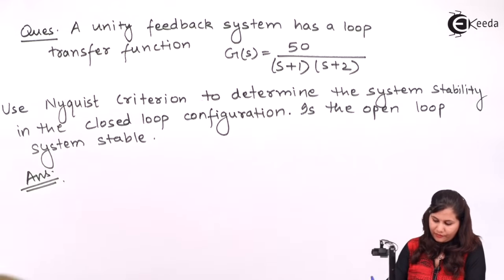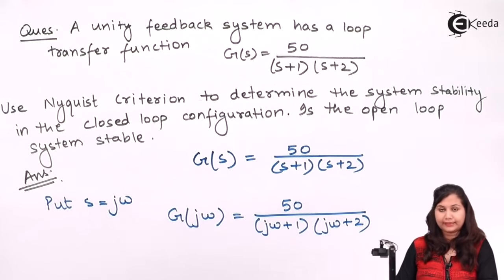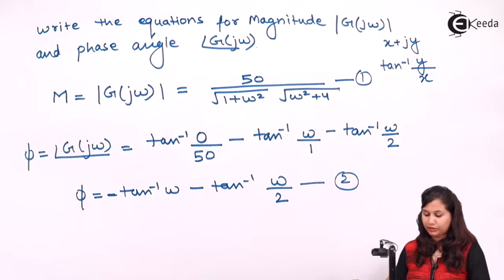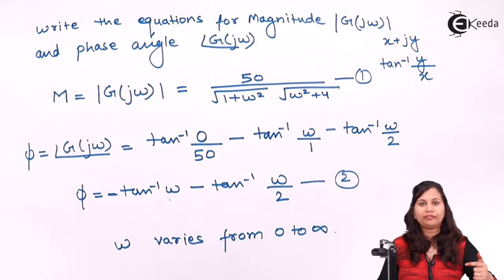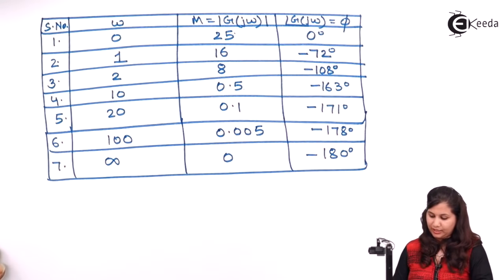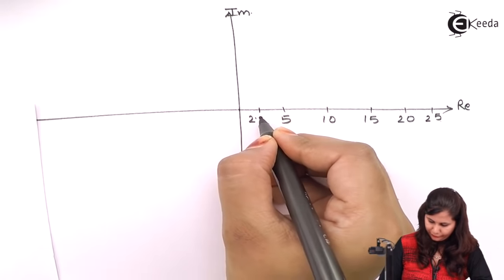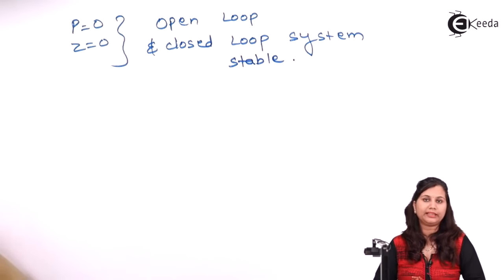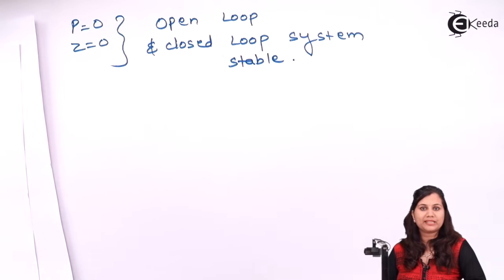Nyquist Plot (Problems) - Frequency Response Analysis - Control System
Video Name - Nyquist Plot (Problems)

Watch the video lecture on the Topic Nyquist Plot (Problems) of Subject Control System by Professor Shruti Joshi. Watch the Complete lecture on Engineering Academics with Ekeeda.

Happy Learning.